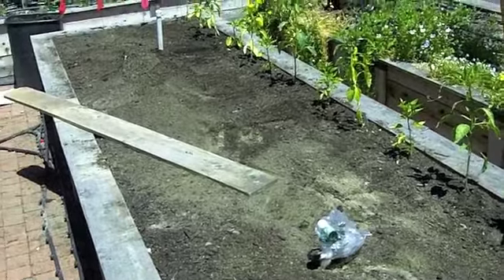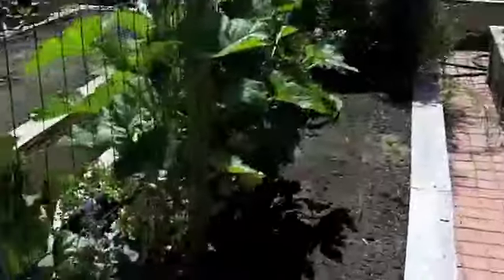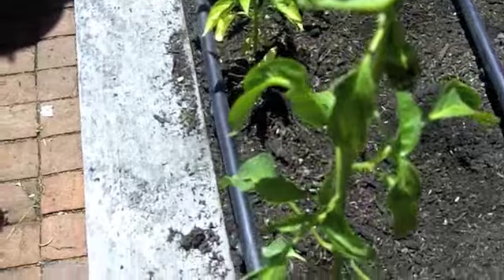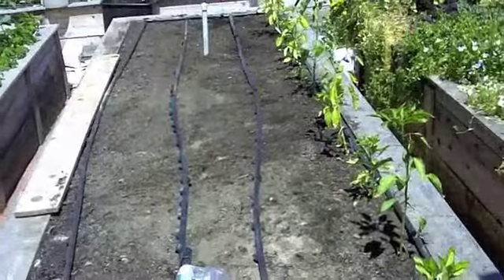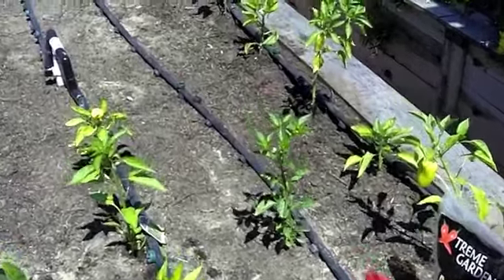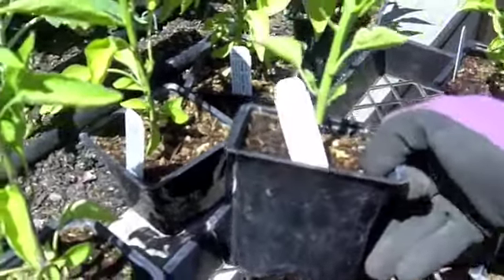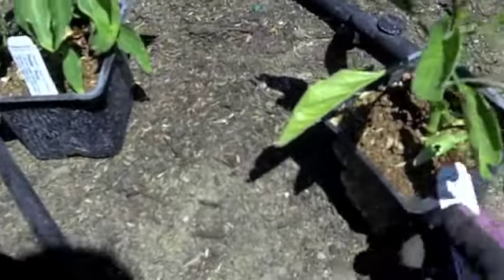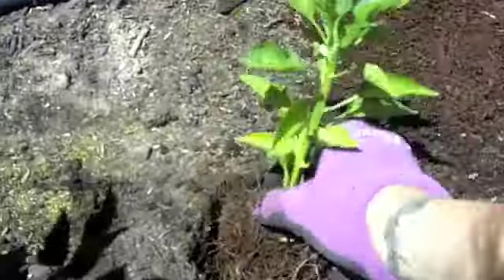*Grow Your Own Peppers in a Raised Bed PART 2**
Novalee is back at it correcting the soil level according to the "Growing Your Greens" organic garden standards. She will name the different , mostly sweet, pepper varieties being planted and what type of soil amendments and nutrients she will use.